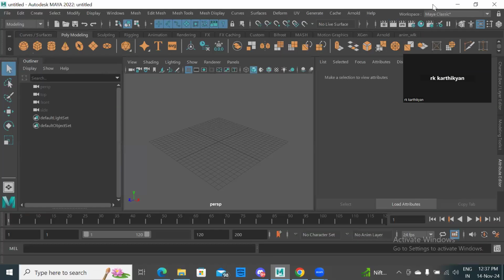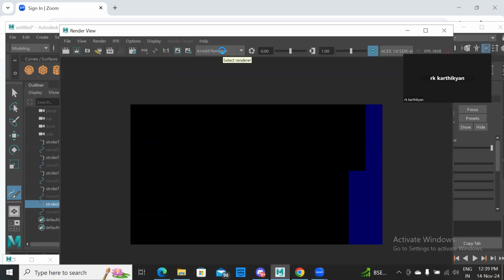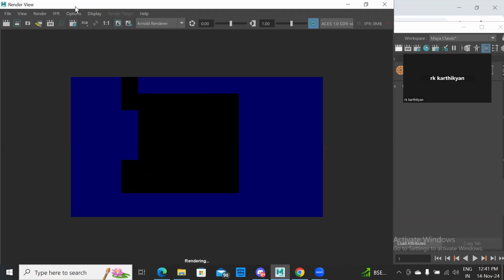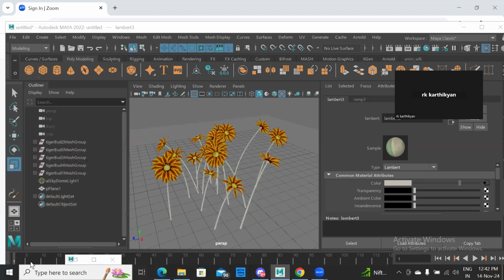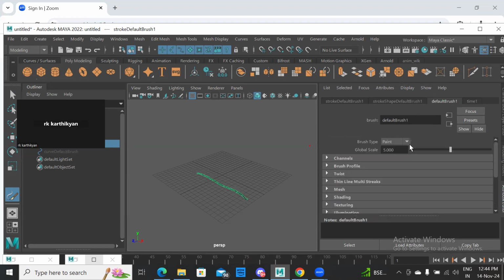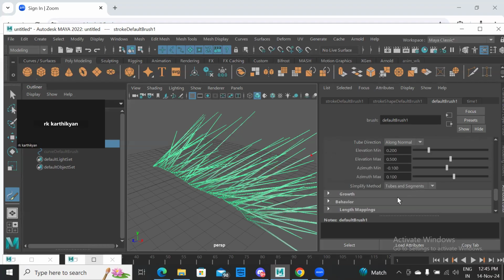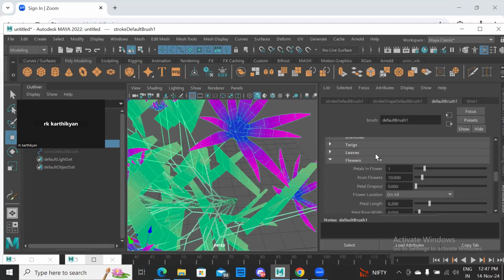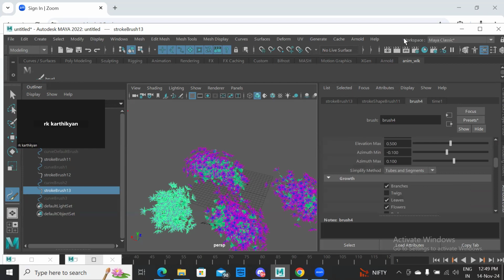Paint FX How to Create own Paint FX Brush